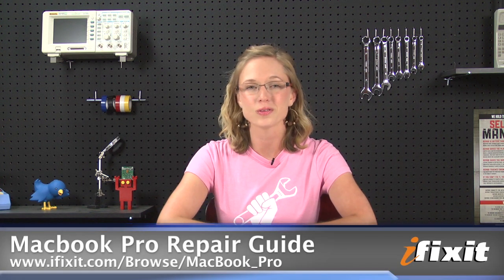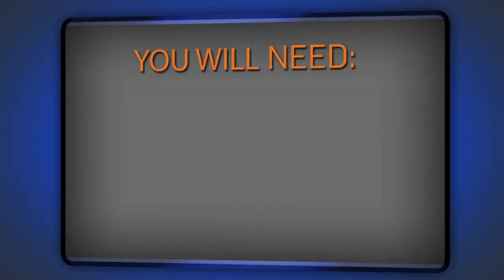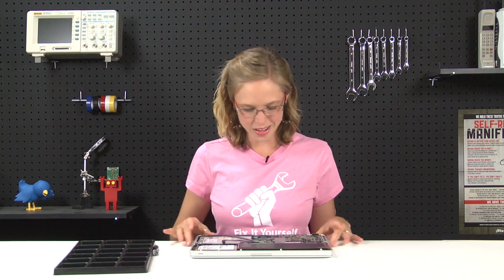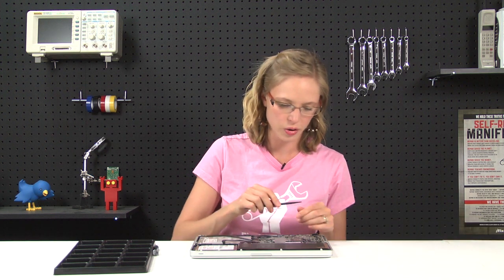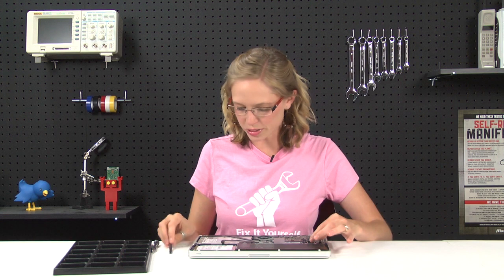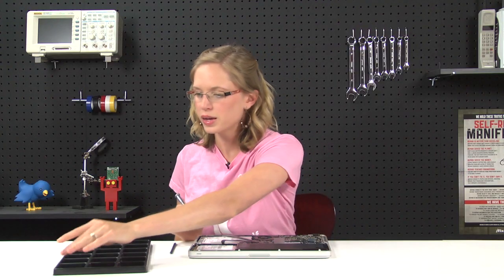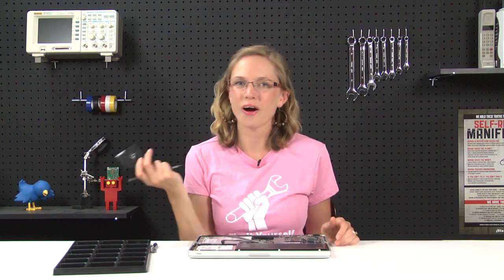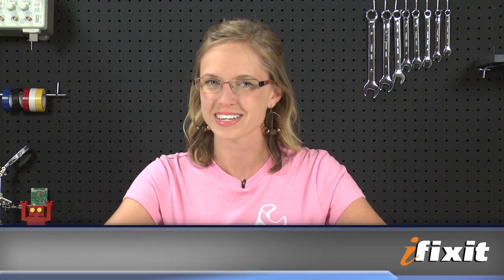How To: Replace the Fan in a Macbook Pro Unibody 13"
Squeaky fan bringing you down? Well, don't let it ruin your life. Replace it yourself.
This video will show you how to replace the Fan on your Unibody Macbook Pro 13". It's easy and you can get it done in minutes!